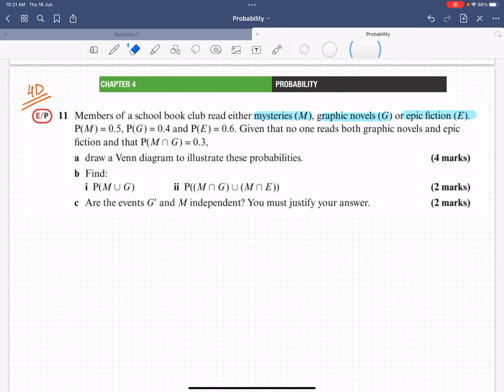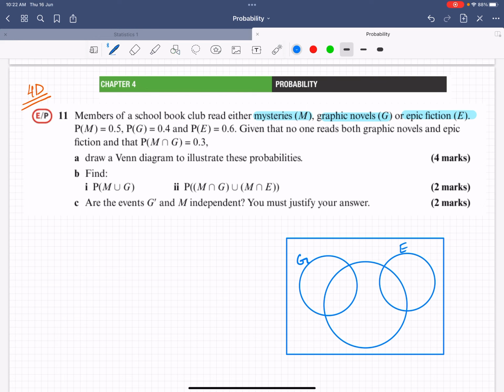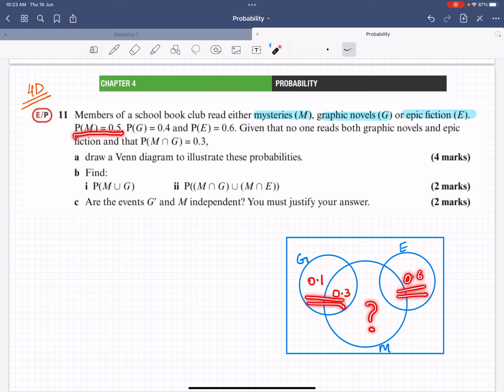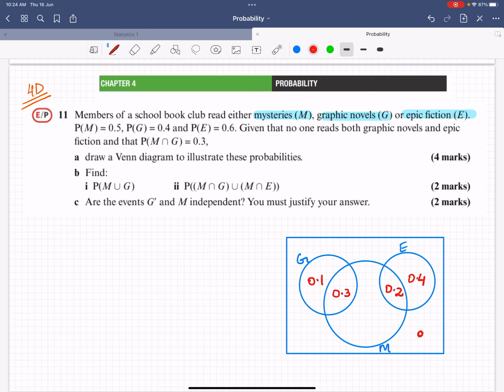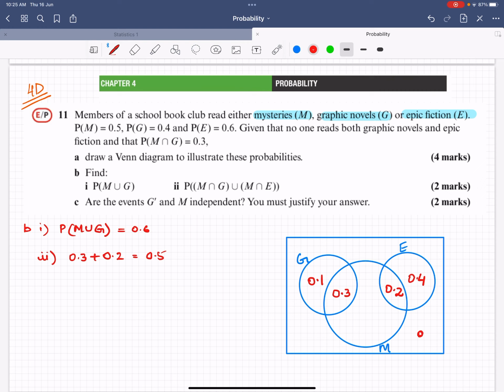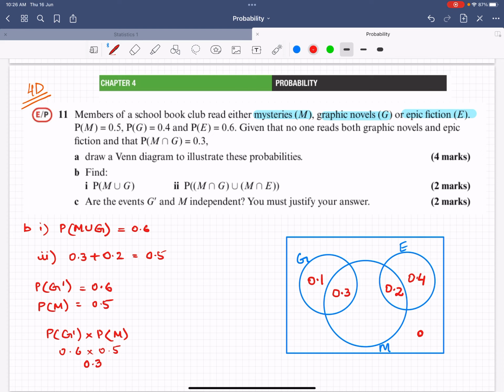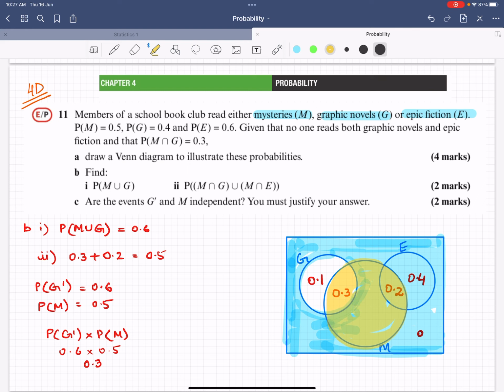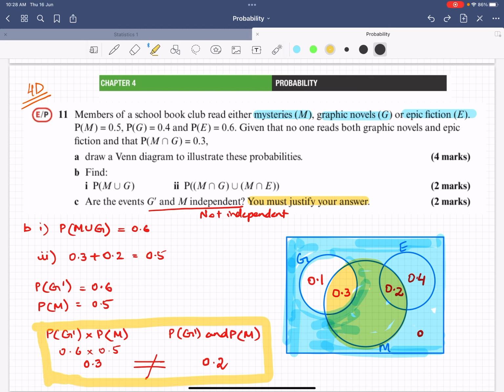Probability/Ex 4D Q11/Statistics1/Edexcel/IAL/A Level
What is independent event
compliment of a set
Multiplication rule
Addition rule
Probability formulae
events
Venn diagram
Tree diagram
universal set